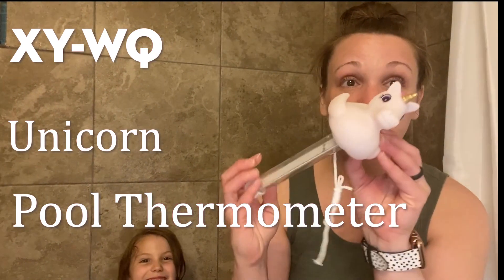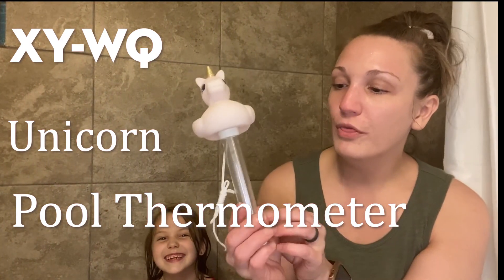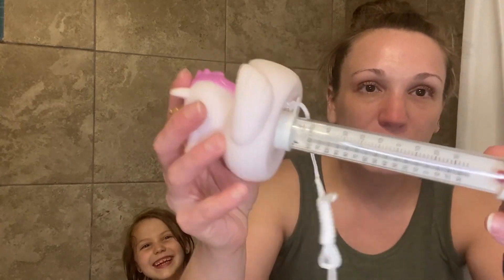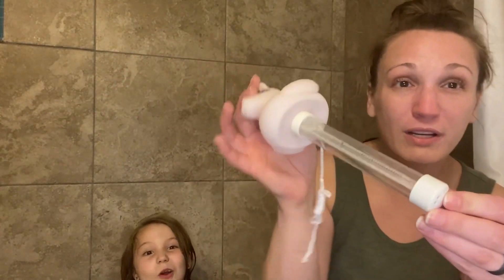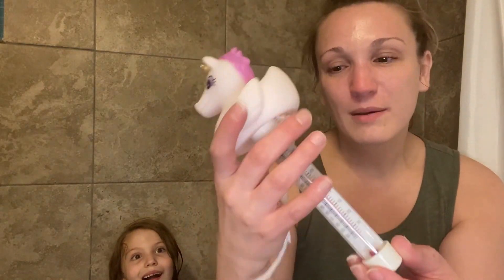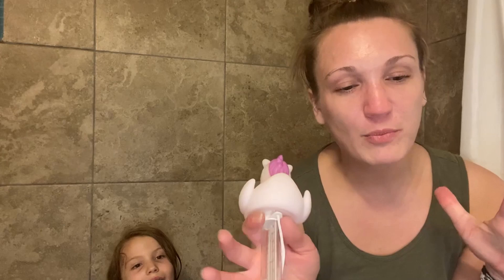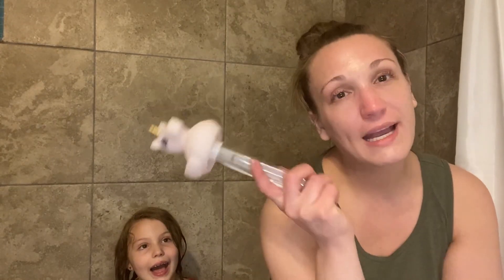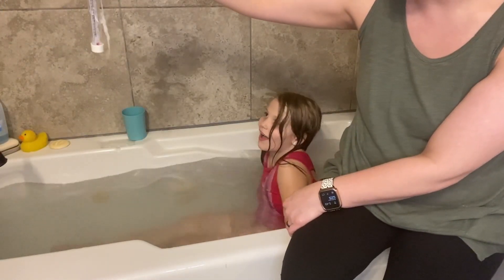Unicorn Pool Thermometer